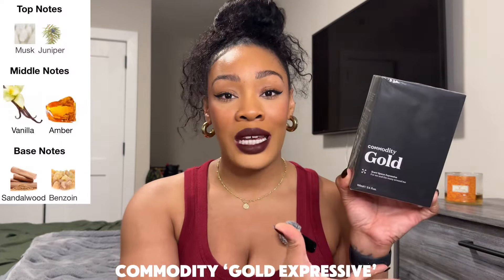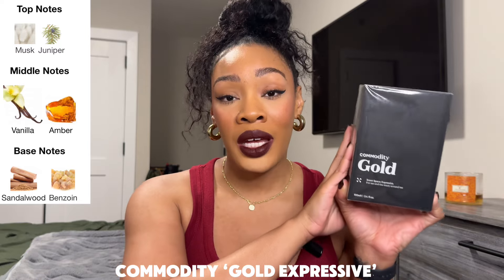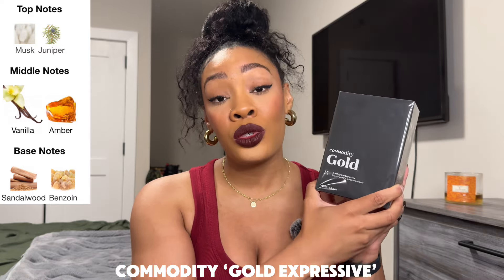Fall Perfume Haul ! Gourmands & Cozy Vanillas! First Impressions & Repurchases Of My Faves For Fall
Hey yall! Here are the newest perfumes ive added to my collection! I hope you enjoy and get some ideas for what you may want to grab during the upcoming Sephora Savings Event!
Individual Links 👇🏽
Lipstick im wearing
2. Dolce & Gabbana Devotion
3. Philosophy Fresh Cream Warm Cashmere
4. Ariana Grande Mod Vanilla
7. Donna Karen Cashmere & Palo Santo
8. Black Opium Le Parfum @YSLBeautyOfficial
9. Nemat Vanilla Musk Eau De Parfum Oil
10. Snif Heal The Way By Alex Elle
11. Nette The Vanille
12. Nette Rose Parade @nettenyc
13. Nette Coco Fleur
14. Ledda 22 Orris
15. Ledda Isla Coco
16. Mugler Alien @LOrealParisUSA
17. Mugler Alien Goddess Intense
18. Alien Hypersense
19. Jo Malone Ginger Biscuit @jomalonelondon

About Me ✨
Hey yall! My name is Alexus. I am a 32 year old Atlanta native living in Brooklyn, New York City. I cover fragrance, beauty, fitness, wellness and lifestyle content. I’ll be reviewing products, sharing my favorites, giving advice and sharing my experience living in nyc in my thirties! 💚✨
Lex

My Favorite Amazon Finds ✨

Chapters
00:00 Intro
00:47 Commodity Gold Expressive
02:28 Dolce & Gabbana Devotion
03:52 Philosophy Fresh Cream Warm Cashmere
05:31 Ariana Grande Mod Vanilla
07:23 Commodity Juice Expressive
09:47 Les Nobles Essence Mirage Gourmand
13:07 Donna Karen Cashmere & Palo Santo
15:27 YSL Black Opium Le Parfum
17:35 Nemat Vanilla Musk
20:13 Snif Heal The Way
23:12 Nette The Vanille
25:08 Nette Rose Parade
26:29 Nette Coco Fleur
27:47 Ledda 22 Orris
29:32 Ledda Isla Coco
31:15 Mugler Alien
34:16 Mugler Alien Goddess Intense
35:54 Mugler Alien Hypersense
37:17 Jo Malone Ginger Biscuit